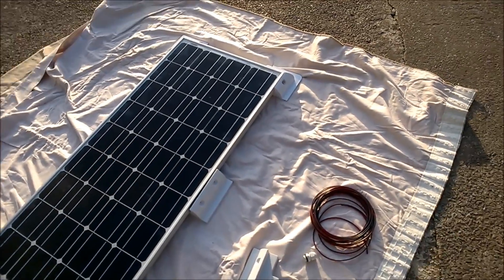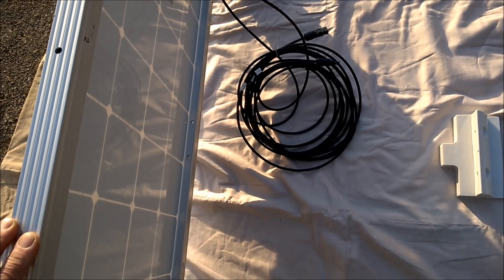Fitting a solar panel to a motorhome or caravan: Part 1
I give no warranty that if you follow the steps in this video that the installation will be correct, safe or will work. I am just demonstrating how I fitted a panel to my motorhome.

Below is a list of parts that I used. I’m not recommending any supplier:
• Solar panel. Select the panel power output suitable for your van. I bought mine from Photonic Universe on Amazon as the panel came with 5m of cable.
• 4 x corner brackets
• 1 x two-cable entry gland unit
• 8 x 35mm M10 stainless button head bolts, nuts, washers and lock-washers
• Sikaflex 512 adhesive
• Solar charge controller, single or double battery type. I used a double battery type to charge both cab and leisure batteries.
• 20mm convoluted conduit (Screwfix)
• 20mm saddle clamps and/or pack of 19mm stick on tie down pads for zip ties (Screwfix)
• Zip ties. I used 5mm x 20cm
• Solar cable and/or battery cable. Greater than 10A capacity
• In line blade fuse holders, one for each charging circuit (Halfords)
• 10A blade fuses (Halfords)
• Battery connectors or ring crimp connectors. Ensure ring has large enough diameter for battery terminal bolts.
• A few male and female spade crimp connectors
• Isopropanol for cleaning (online or Maplin)